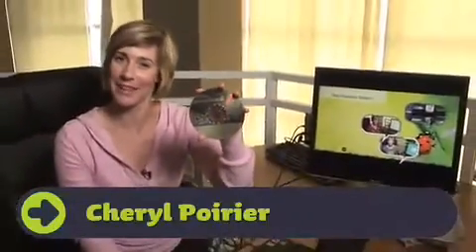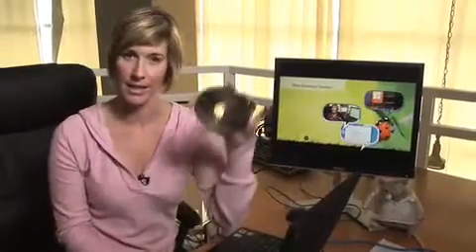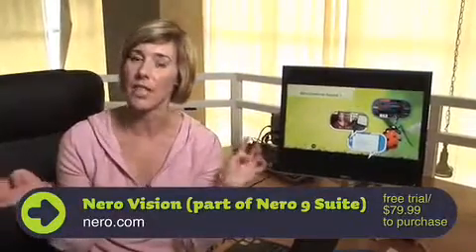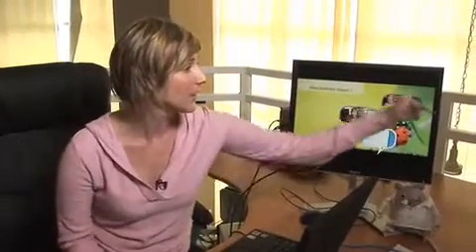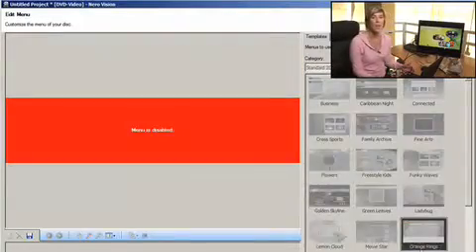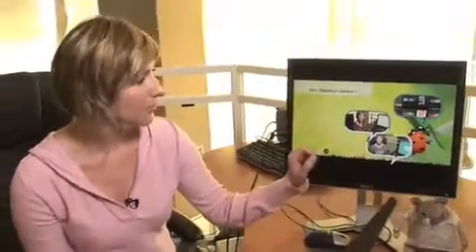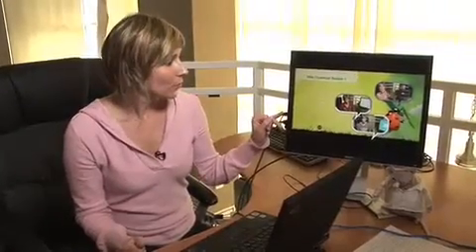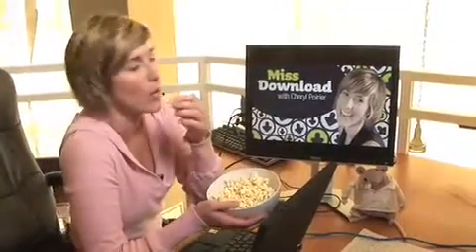Miss Download - Episode 9 - Make my DVD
Our ever intrepid Miss Download has been scouring the net for a simple, easy to use and user friendly movie editing and DVD authoring software... to no avail. That is until she found Nero Vision, part of the Nero 9 suite. She was so happy, she created her own Miss Download Season 1 DVD.